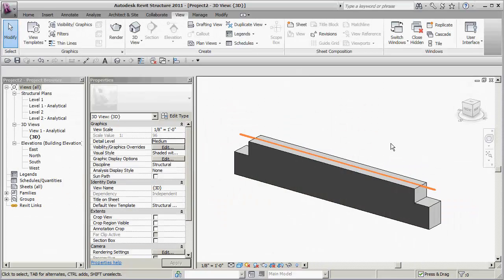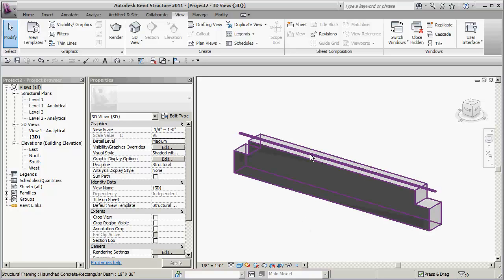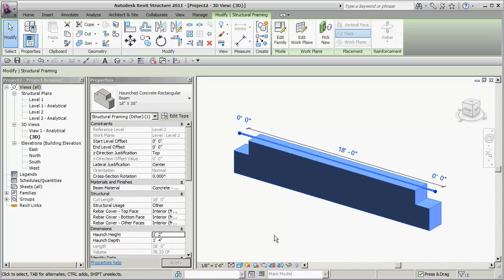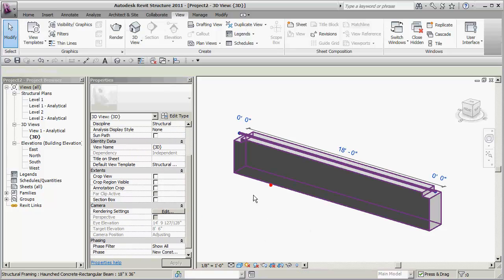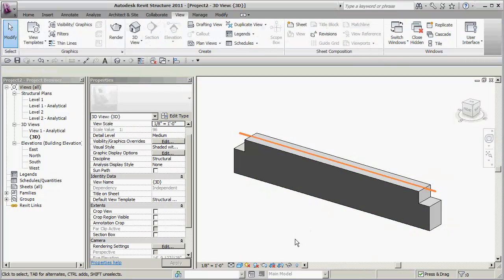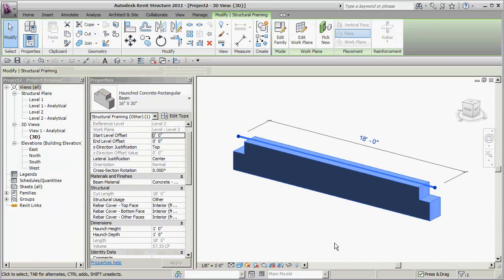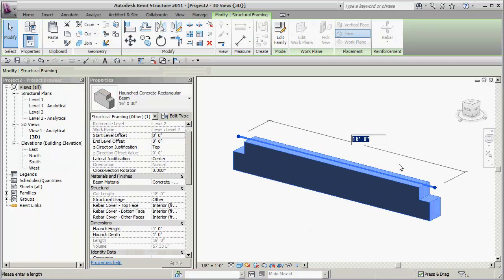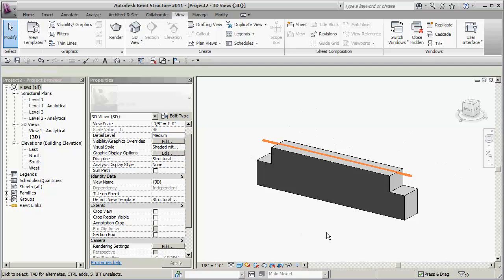REVIT Structure - Custom Haunched Beam Family - CADclips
Here we create a custom beam family with haunches / notches on the upper corners of th ebeam.